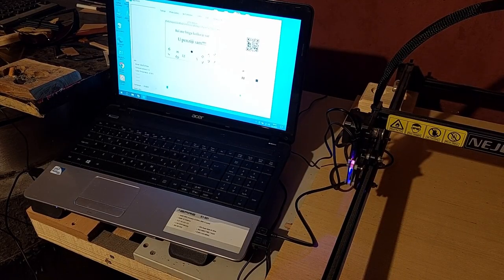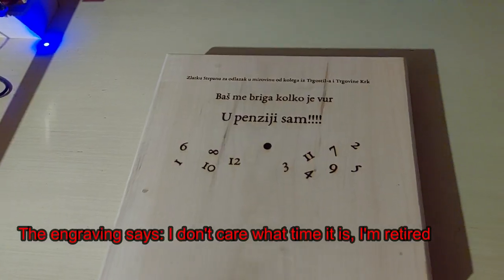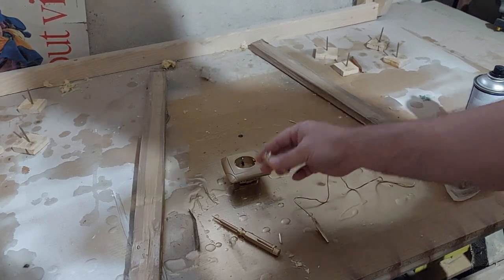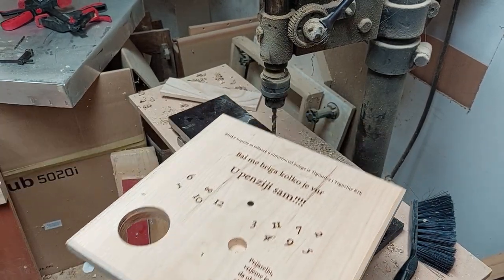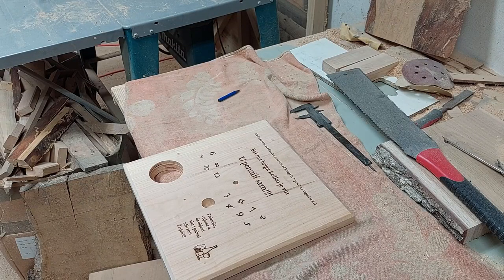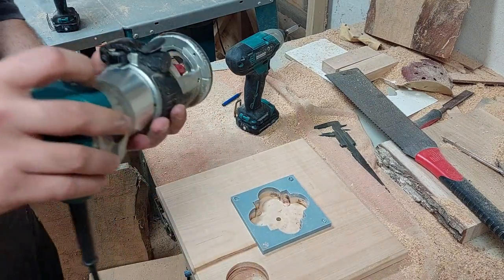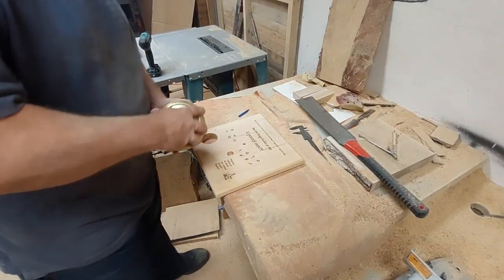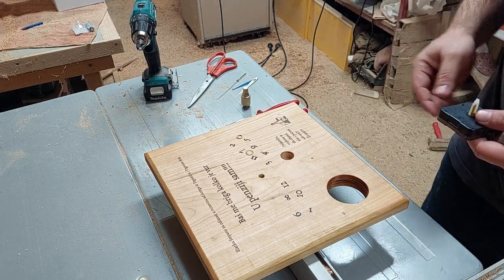HOW TO Custom clock - Elektrician's retirement gift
Hi, just wanted to show you my process of making custom wooden clocks, start to finish. I've done hundreds of them by now.
This one is for my friend the electrician who is retiring.